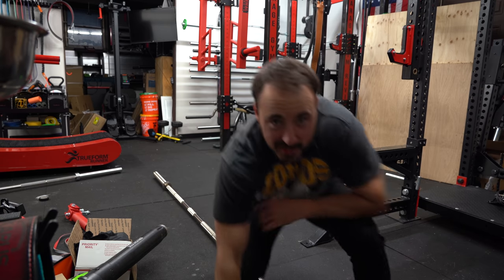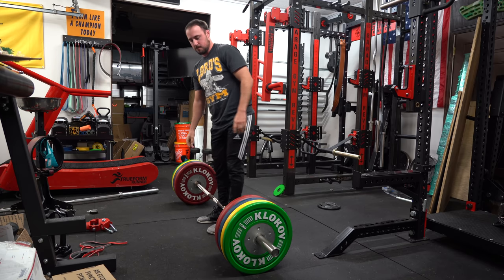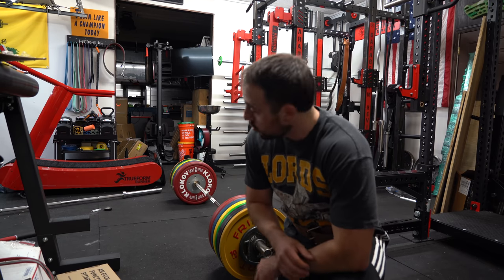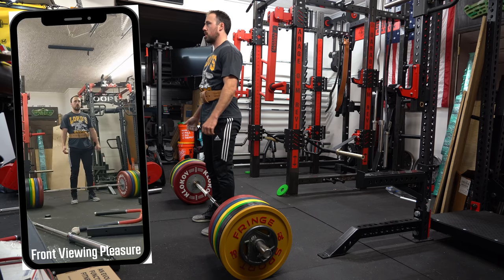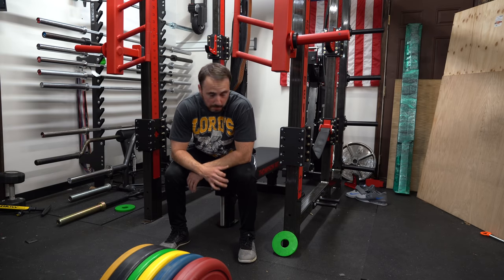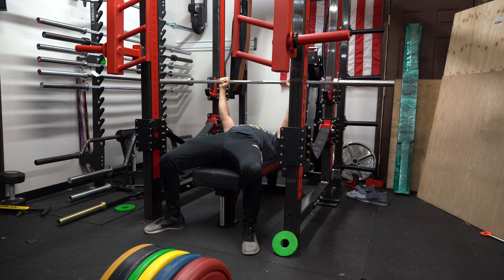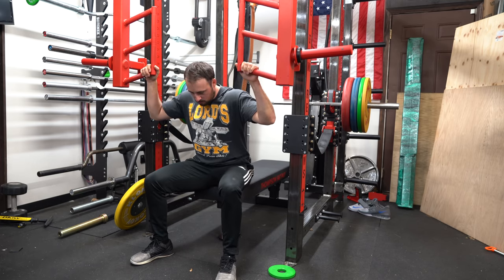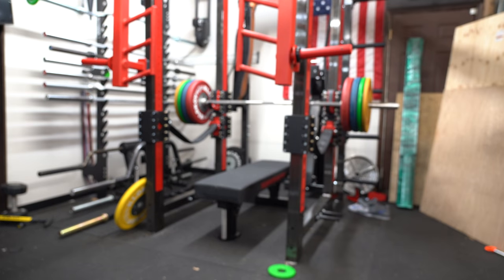How Much Does Coop Lift?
There's a growing amount of people that ask if Coop even lifts. Well, here's me lifting. I'm not the strongest. I'm not the biggest. But, I work hard on the things I set out to accomplish. I hope this video serves as a reminder that the

Don't sleep on me.